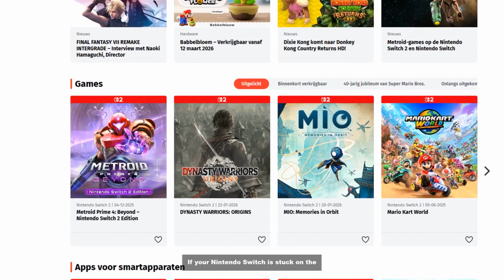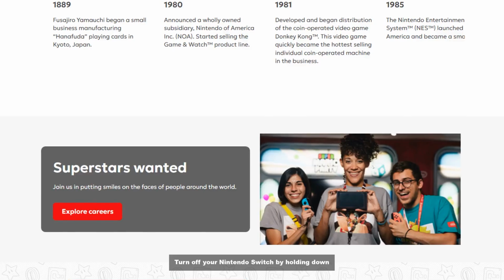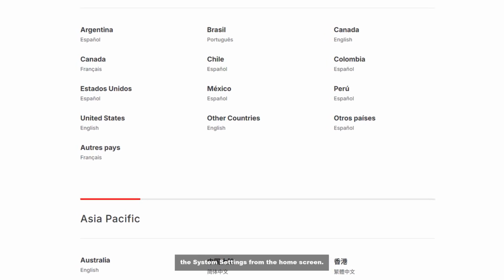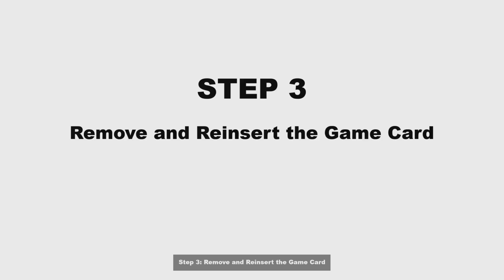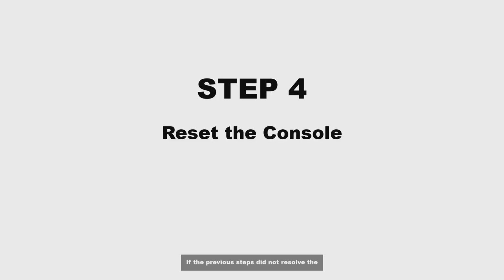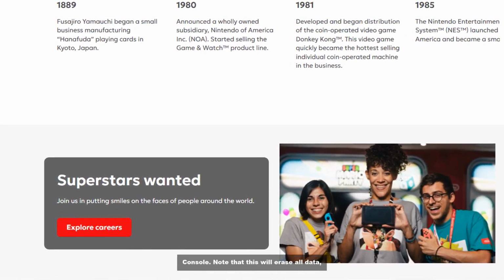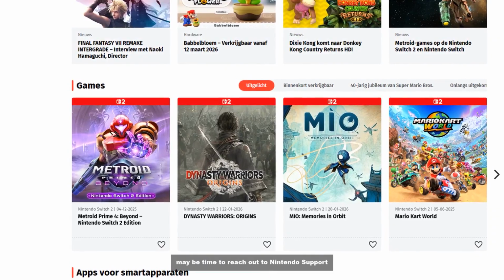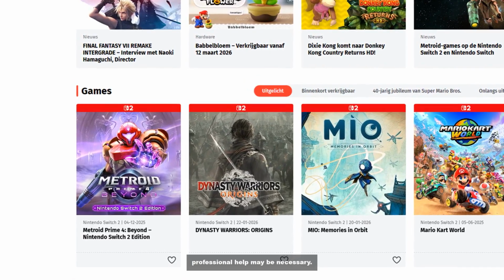How To Install Nintendo Switch Stuck Loading Screen 2026 (QUICK FIX)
In this video, we show you how to install a quick fix for the Nintendo Switch stuck loading screen in 2026. If you're experiencing issues with your Nintendo Switch not booting up or getting stuck, this guide will help you troubleshoot effectively.